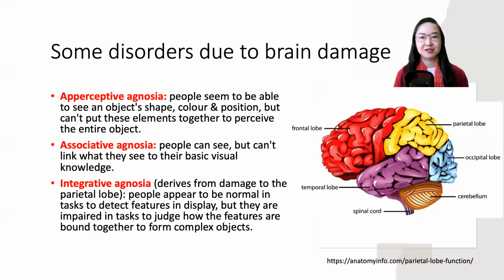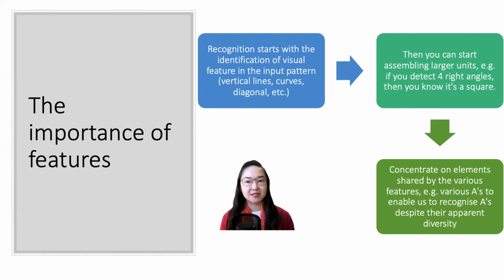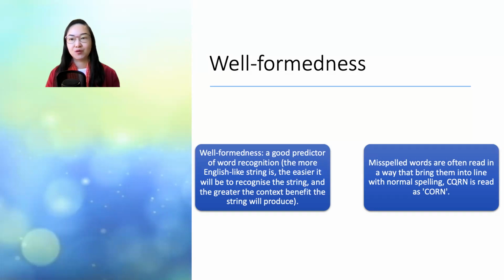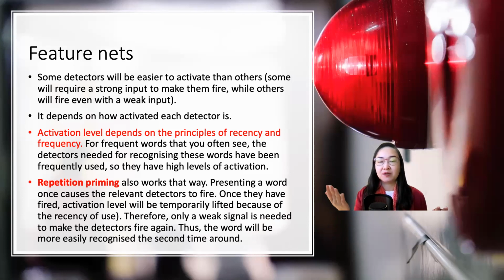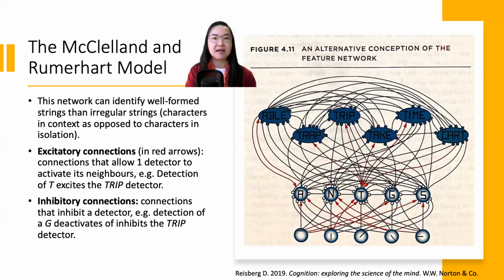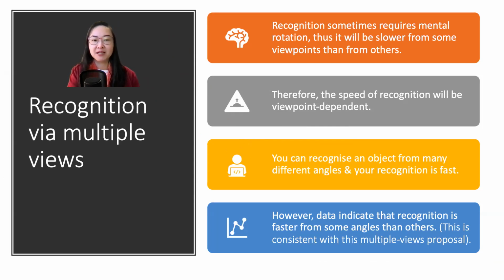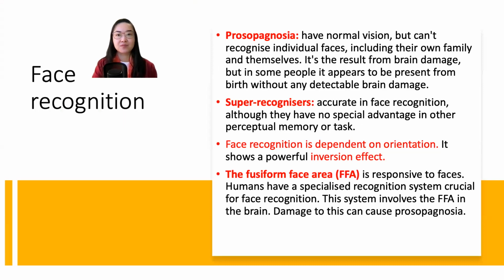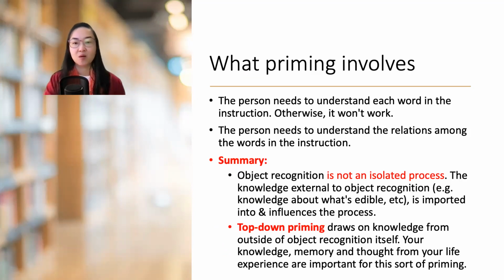Object recognition | Cognitive Psychology